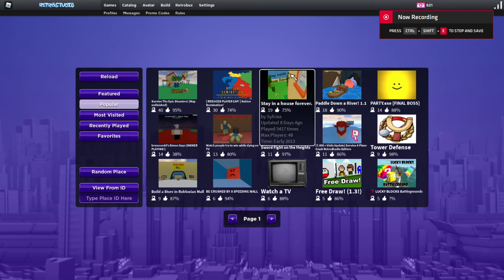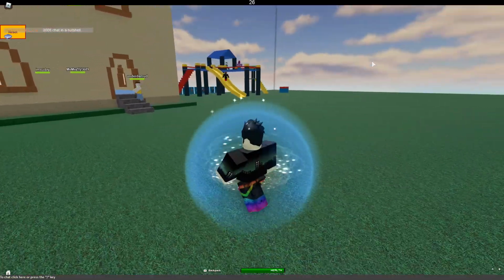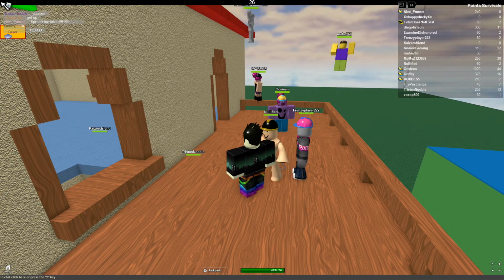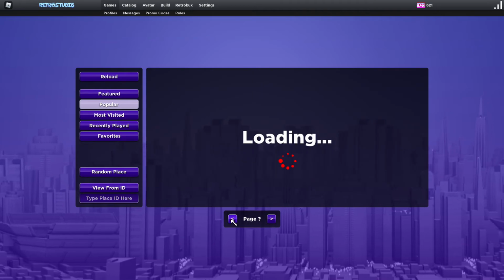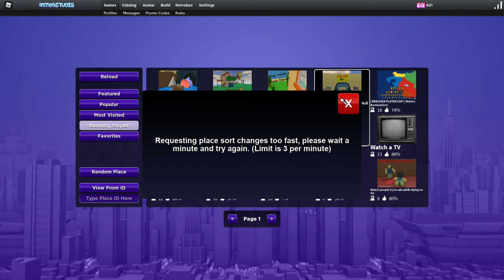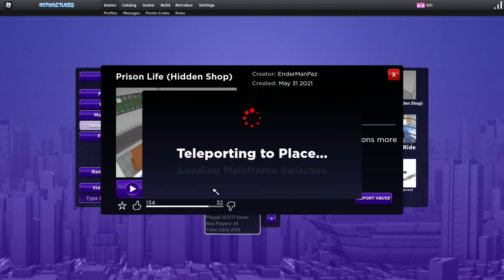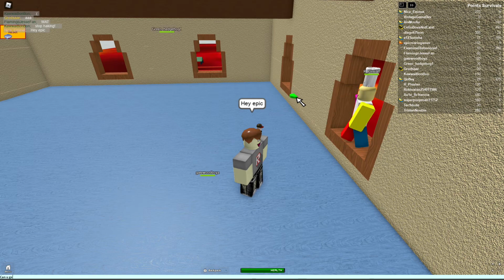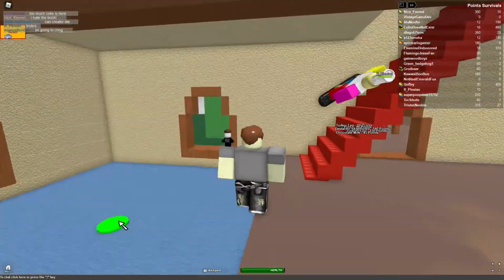Epic Disasters (I met the server creator)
So, this game is like Old ROBLOX And i actually met the creator of epic disasters! watch the video to find out that i met the creator of that game, also please like and subscribe for more videos! :D